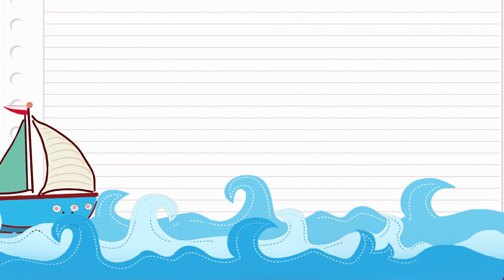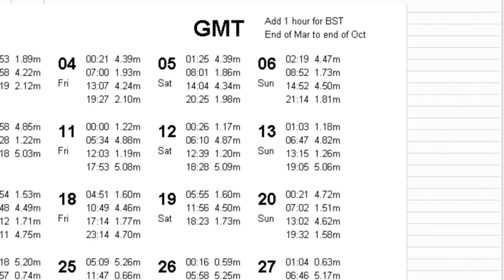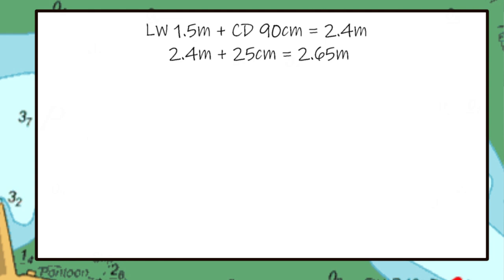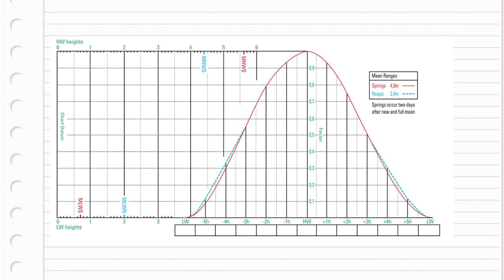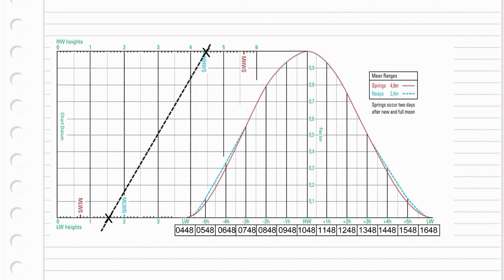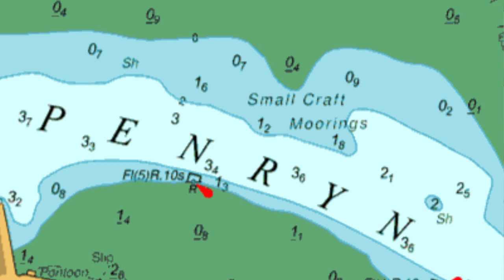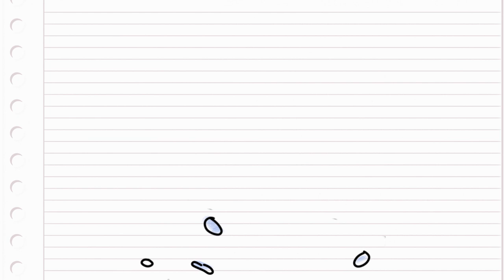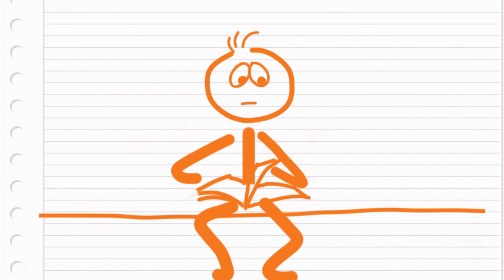TIDAL height CALCULATIONS for safe sailing | Sail Ho Ep. 73